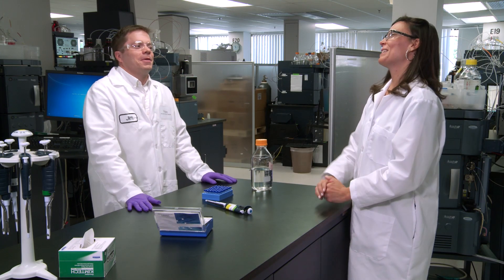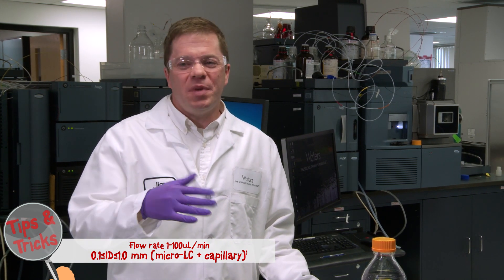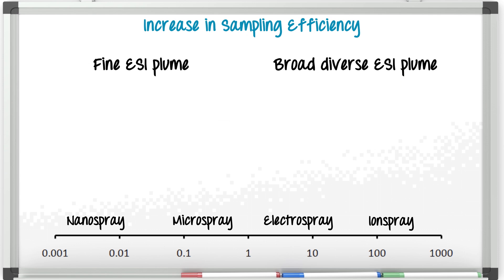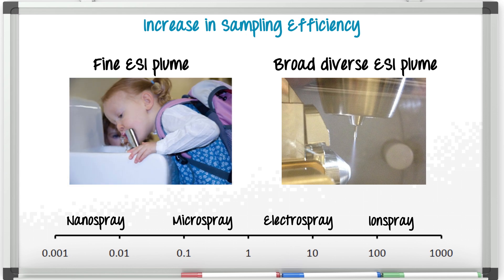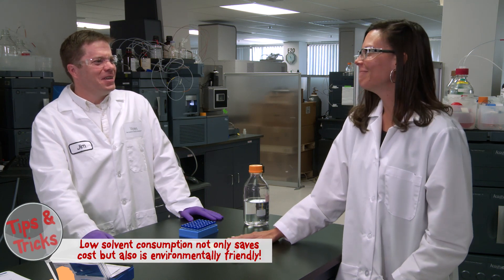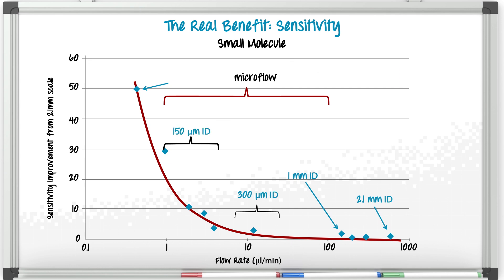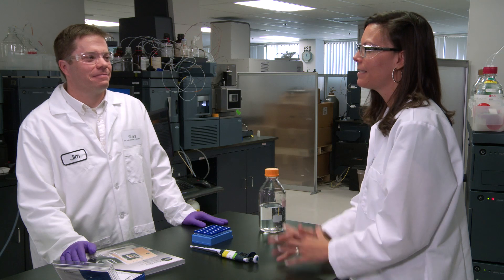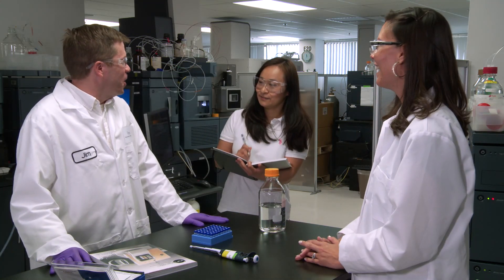Behind the Science, ep. 20: Going small with microflow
Are you in the dark about nano or microflow chromatography? Jen seeks enlightenment with Jim Murphy, a principal chemist at Waters, about what's involved in flow rates below analytical scale, 100 µL/min to 1 µL/min, and the sensitivity gains available for LC-MS.